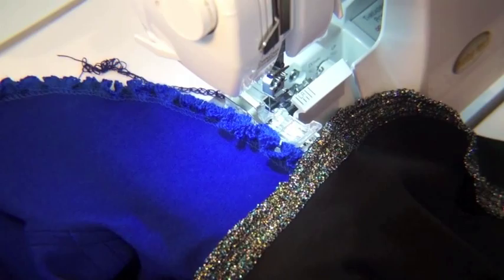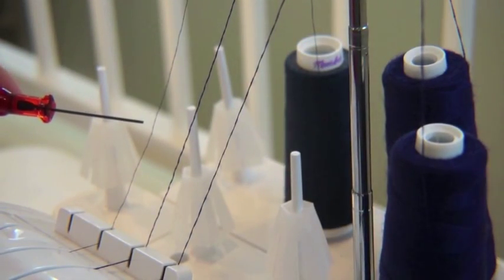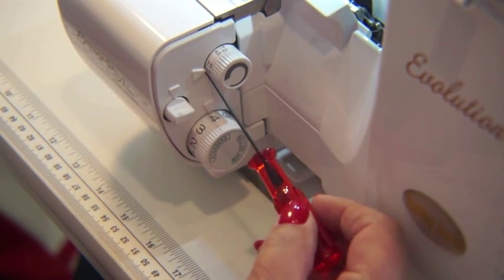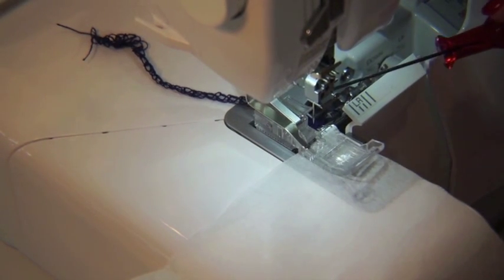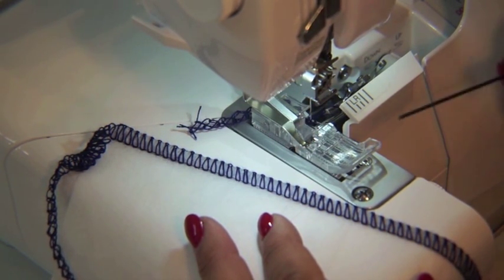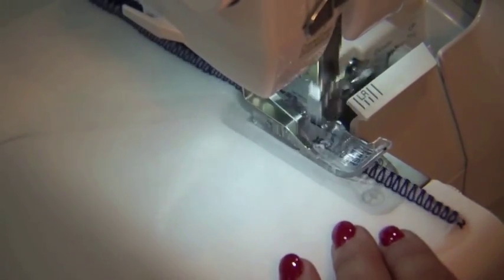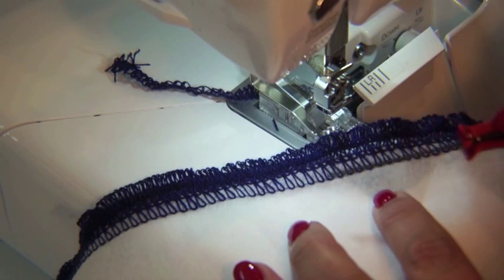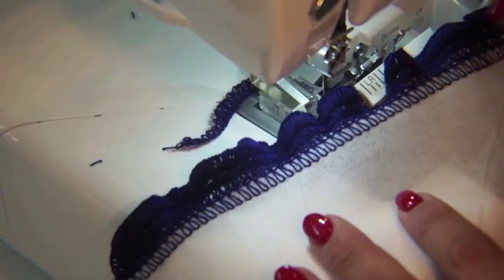FitNice - Crochet Lace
In this tutorial, Judy Kessinger of FitNice shows you how to accent any garment beautifully with crocheted lace.  For more great tutorials, or to sign up for one of her classes around the country, today!